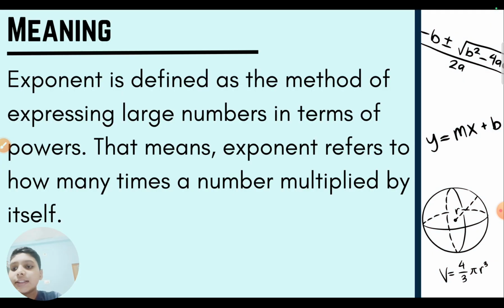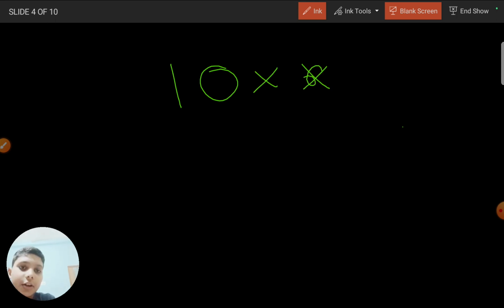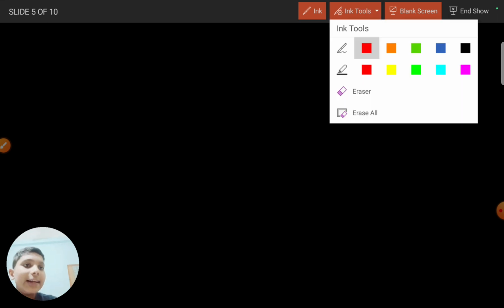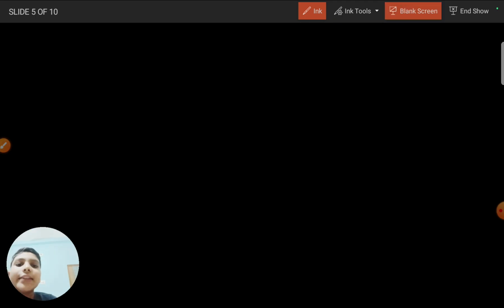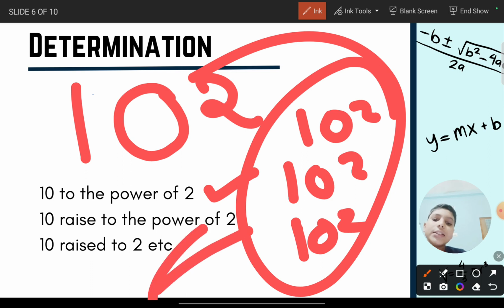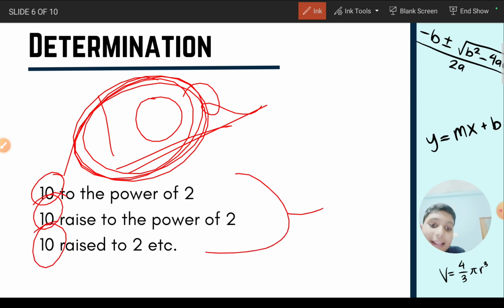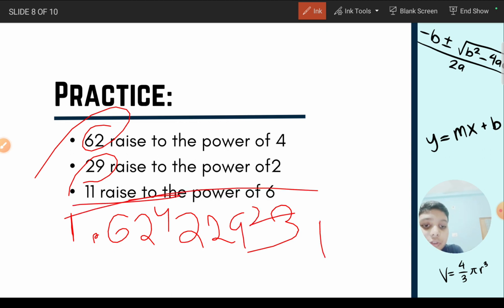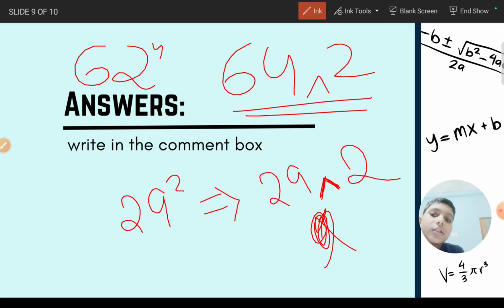Exponent and Power | Complete Concept | Basics 📐📚📓📗✒️🖋️🖊️✏️